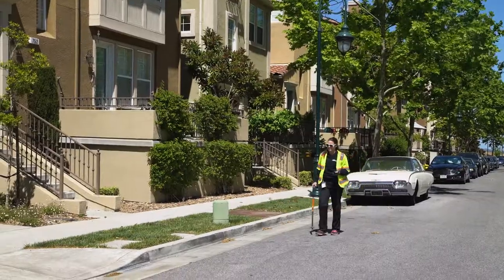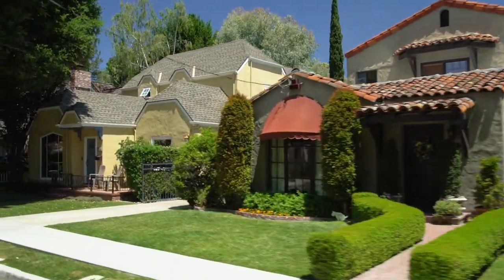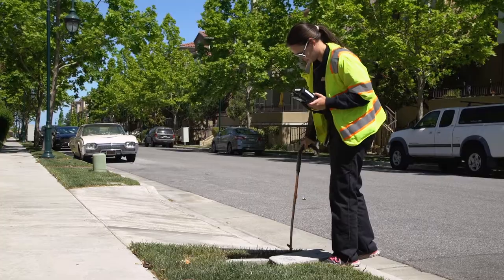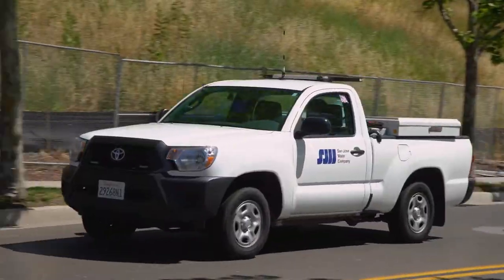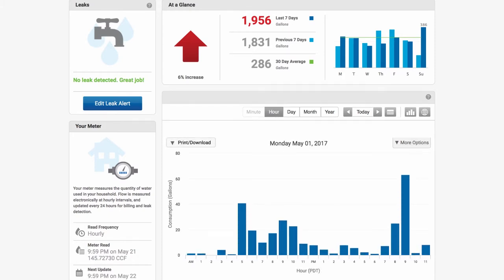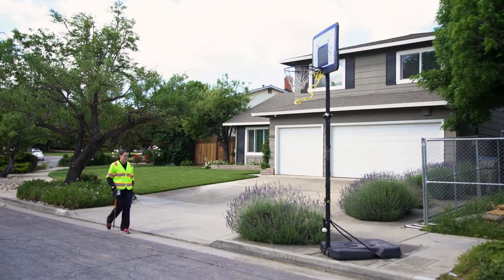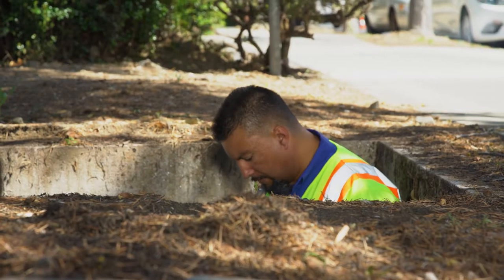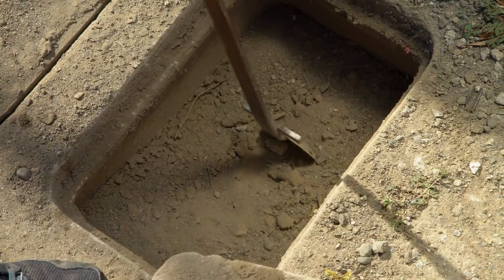Meter Reading Process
This video covers the meter reading process, different types of meter reading, and tips to make it easier for SJWC to read your meter.